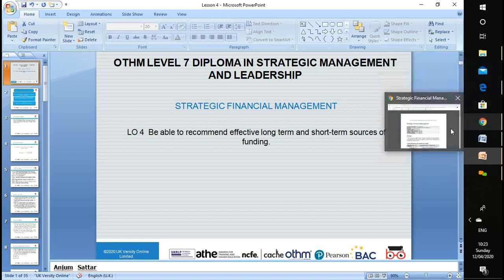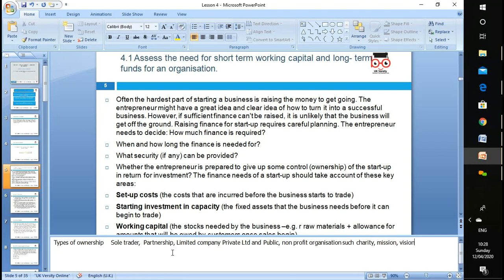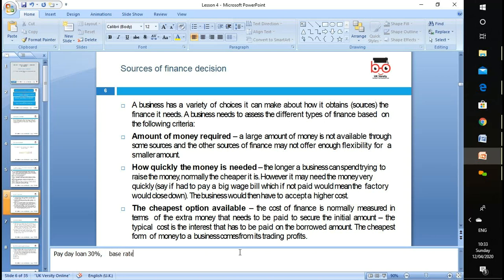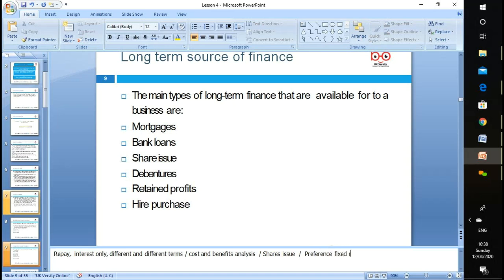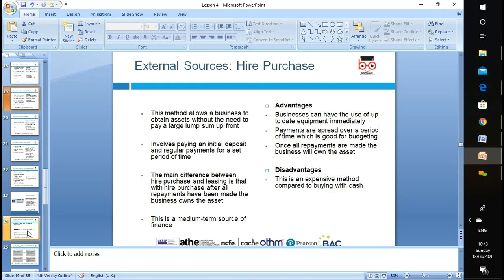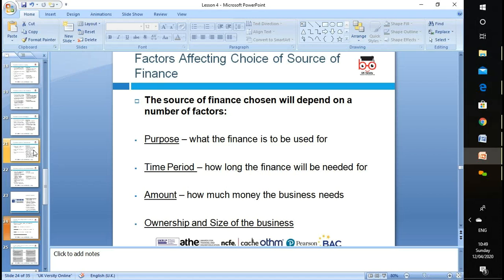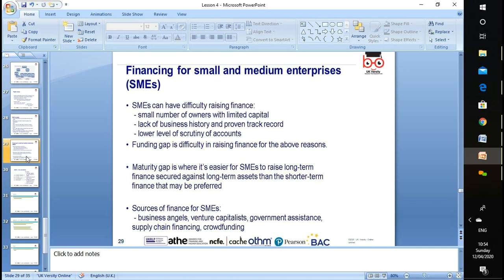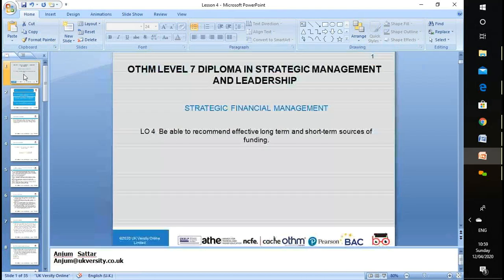OTHM L7 DiSMaL Strategic Financial Management LO4+LO5 2020 04 12